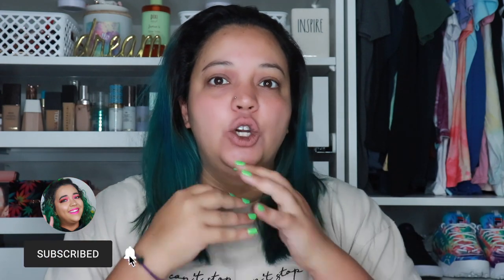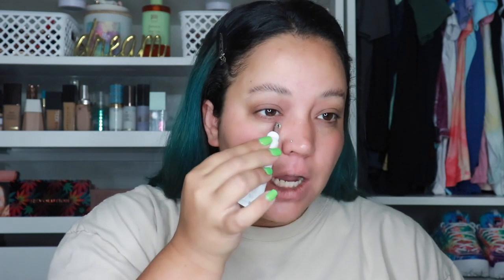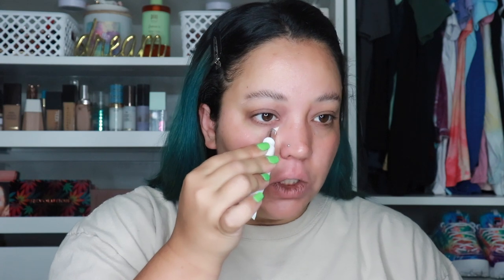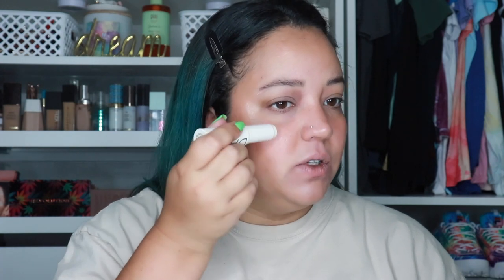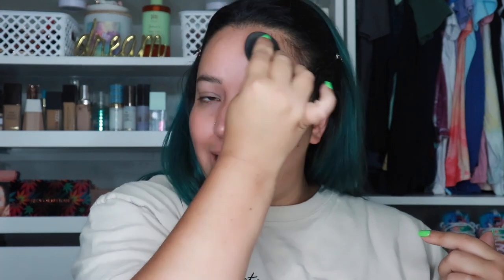5 MINUTE EVERYDAY MAKEUP TRANSFORMATION | GET READY WITH ME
Hiiii Bees 🐝 I am showing you my 5 minute everyday makeup look! Come get ready with me and see how easy it is to look glowy, dewy, and FAB!

Products Used:

FACE:
Primer:  Too Faced- Rx Hangover
Foundation:  Auric Cosmetics- Pyrite glow lust
Concealer:  None
Setting Powder: None
Bronzer: Makeup by Mario- Soft Sculpt shaping stick
Blush: Jaclyn Cosmetics- Cream blush stick in Overruled
Highlighter: Kylie Cosmetics x Kendall highlighter stick
Setting Spray:  Anastasia Beverly Hills- Dewy Set

EYES:
Shadow: Laura Lee Los Angeles- Candy Skies
Primer:  None
Brows: Got2b glued & NYX Lift & Snatch
Liner:  None
Lashes: Revolution 5D Lash Mascara

Lips: Lipstick Queen- Frog Princess